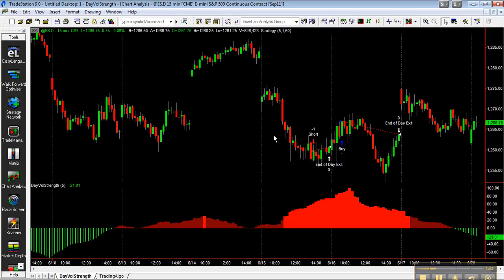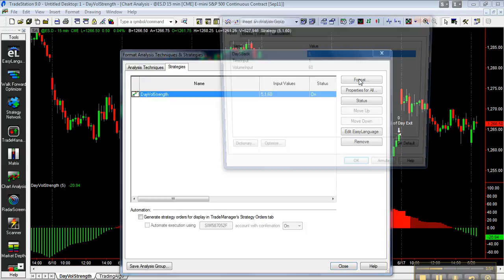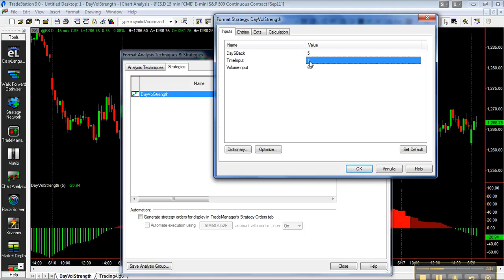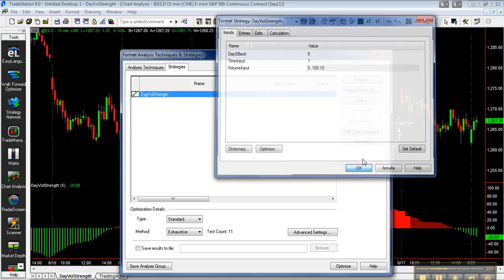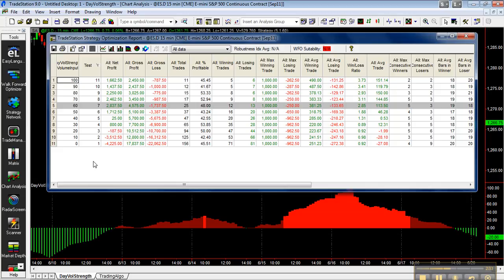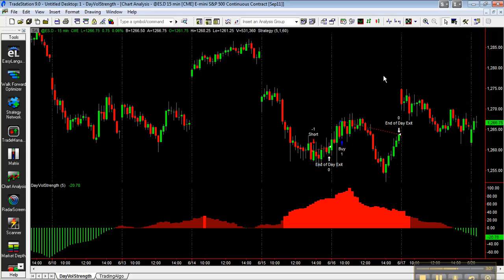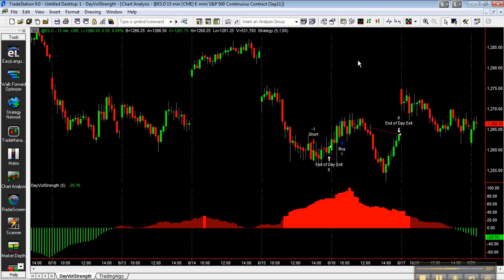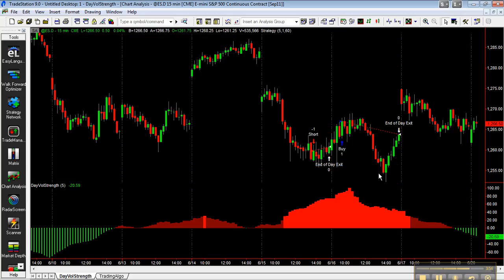DayVolStrength2.avi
DayVolStrength is a Day Trading indicator to help the trader answering the question: is today going to be a strong day or a weak one? the indicator could be used as a decision support in order to define day trading mode to apply(swing or trending).
In this tutorial you find an historical backtesting to support the indicator.